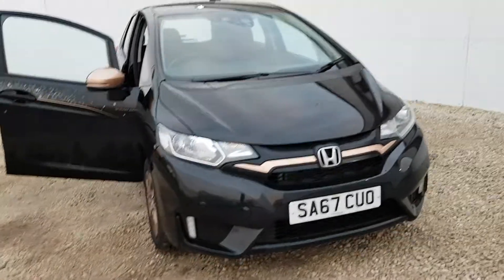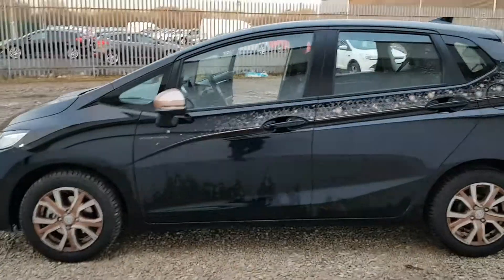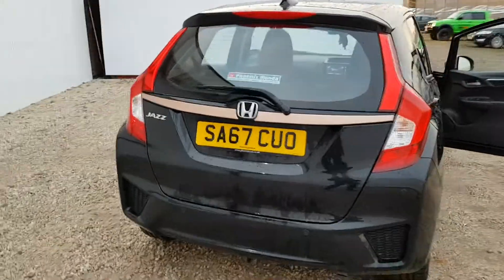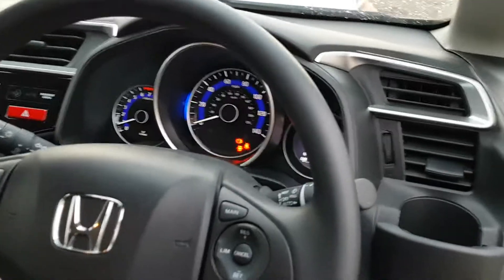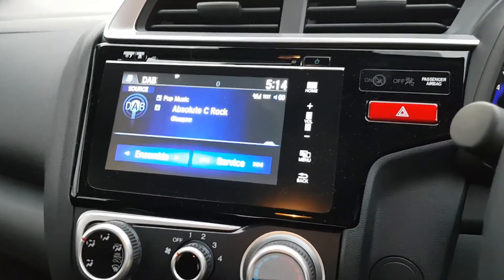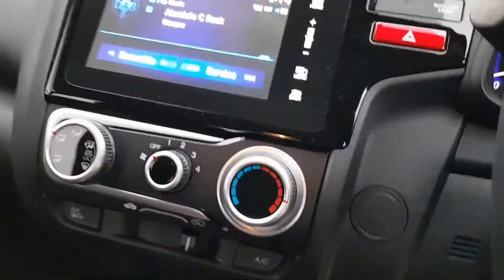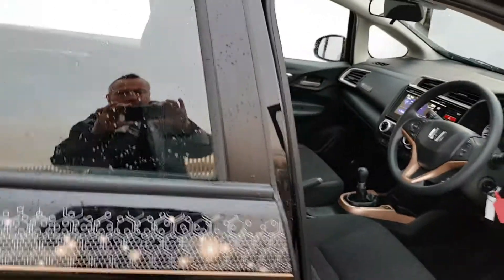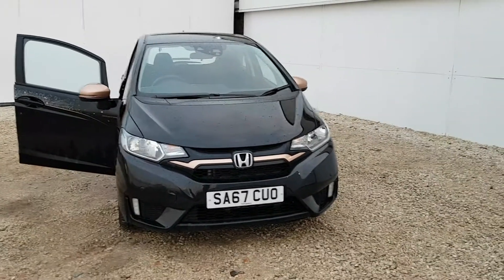SA67CUO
Honda Jazz Spotlight Edition
1.3 iVtec Petrol Manual
Crystal Black Pearl with Rose Gold Accents